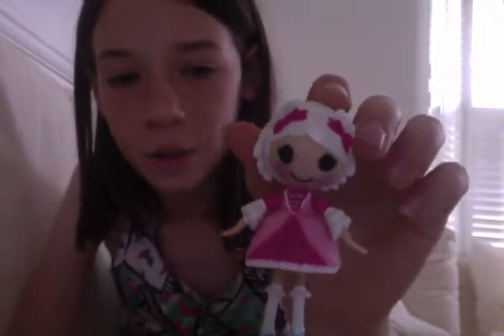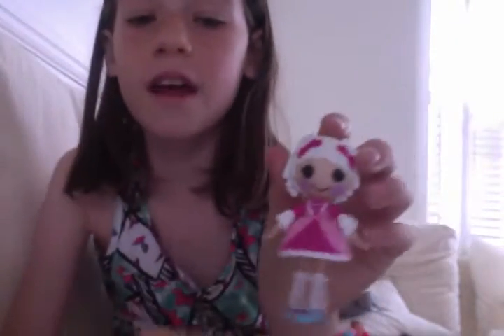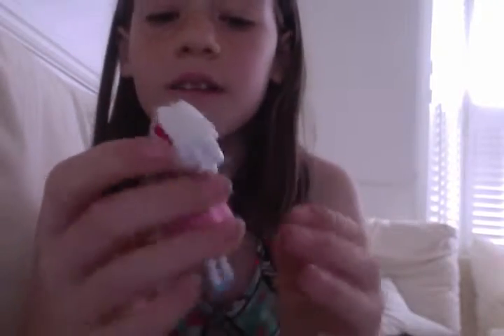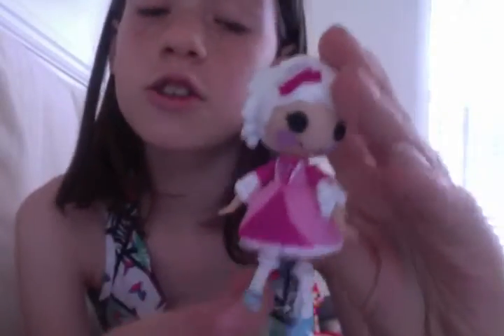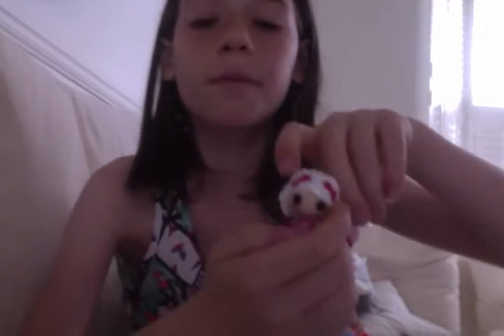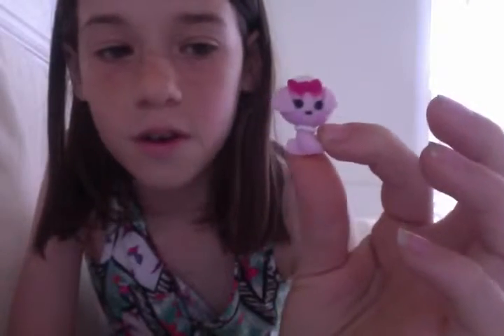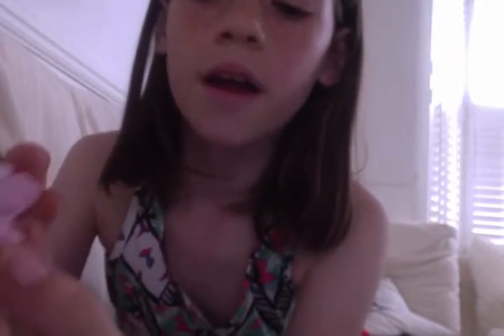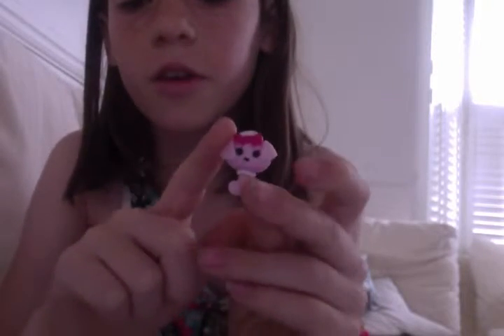mini lalaloopsy review: suzette la sweet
yo man